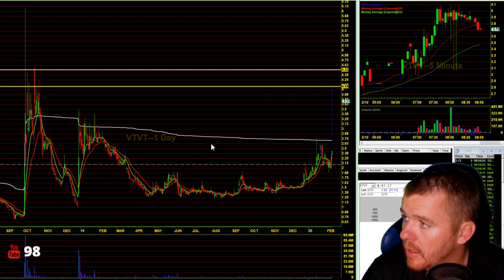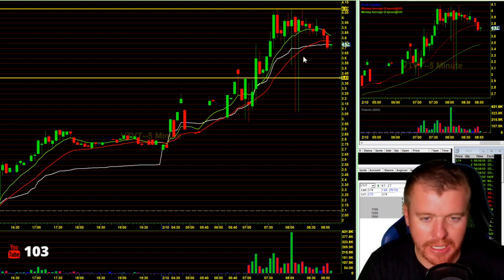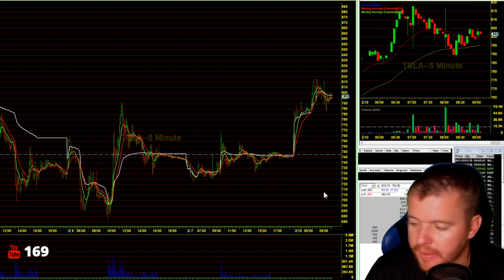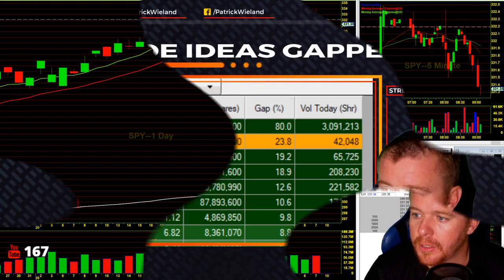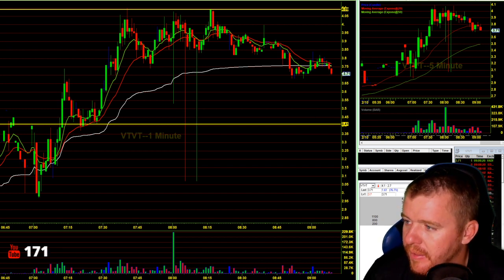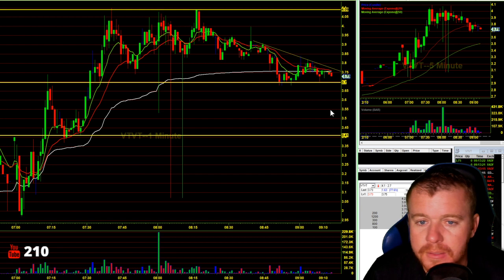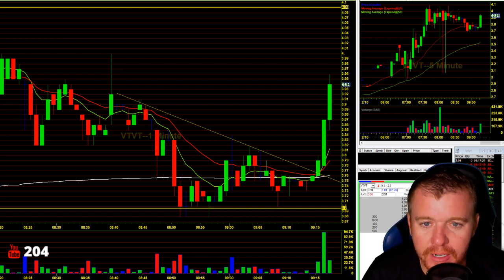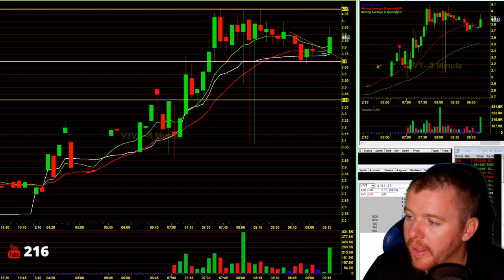2020 PRE MARKET SHOW! HOT STOCKS! STOCK MARKET NEWS!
Day Trading LIVE STREAM! We're live showing the hottest stocks and checking out the Trade Ideas Scanner!